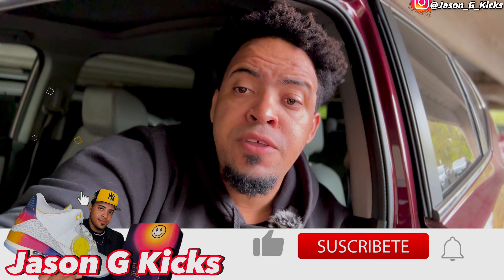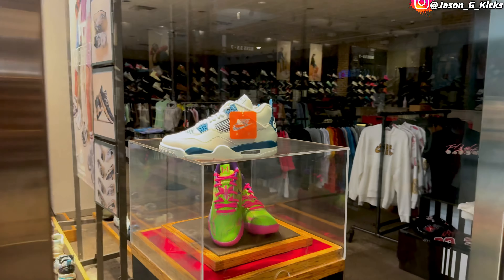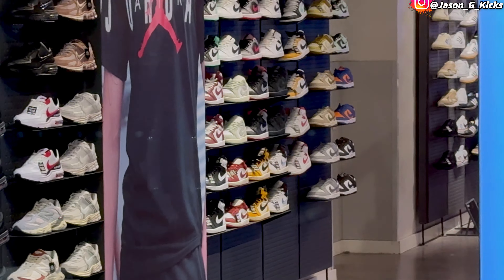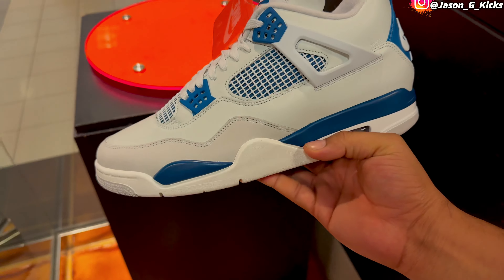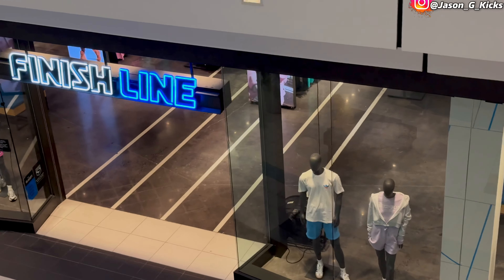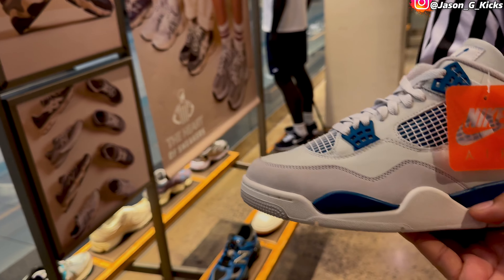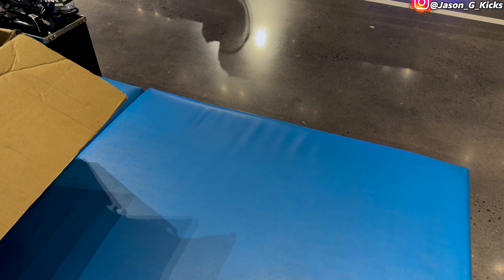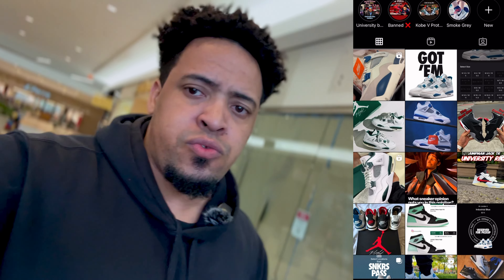🚨SITTING🚨 Jordan 4 Military Are Still Sitting?!!!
Step into a classic. The beloved AJ4 returns in premium Off-White leather, Neutral Grey nubuck and striking hits of Industrial Blue-creating an overall clean aesthetic. Staying true to form, we reengineered this icon back to its original '89 specs with all the signature trimmings: a bold Jumpman logo, netting accents, the famous "wings" and Nike Air branding on the heel to finish off the heritage appeal.